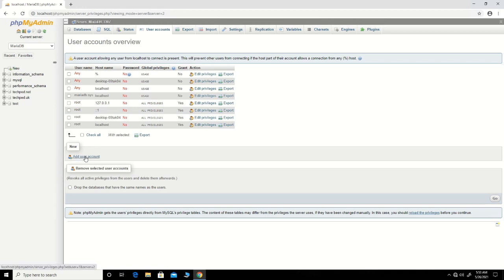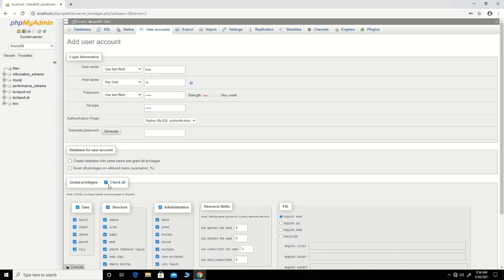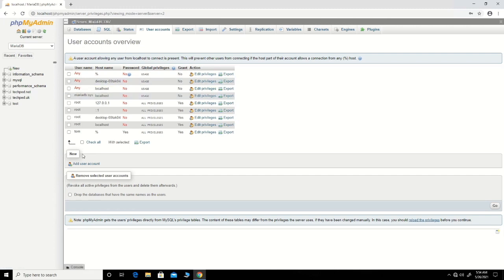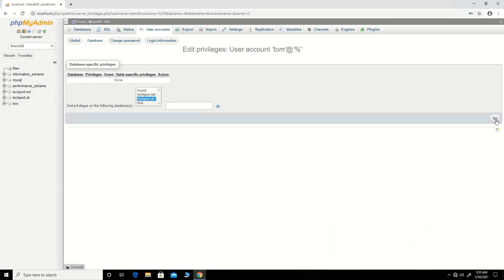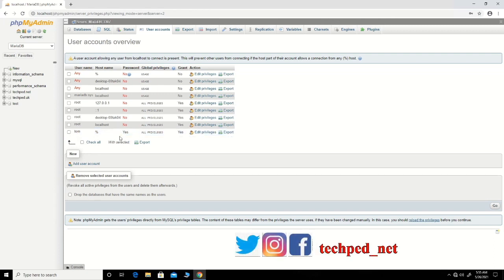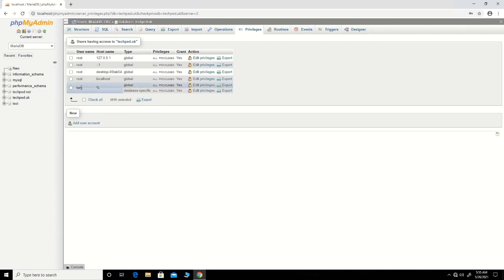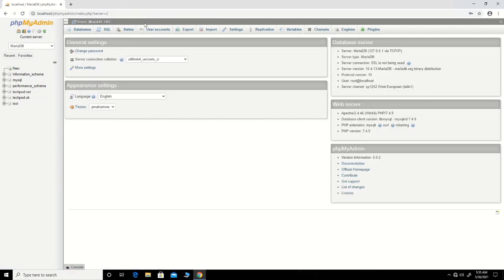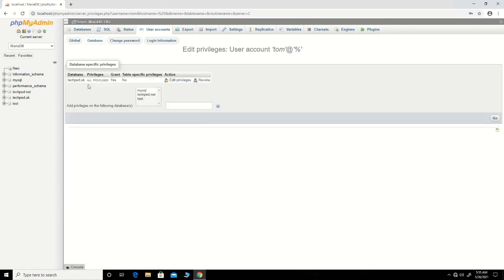How to Add New Account With Full access to Database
In this tutorial, I will take you through the steps by step process on how to Add New Account With Full access to Database If you want to learn in PhpMyAdmin make sure to watch this video.
How to Add New Account With Full access to Database in PhpMyAdmin